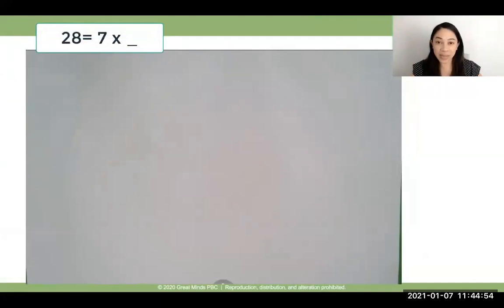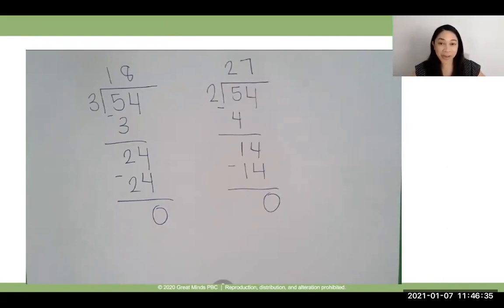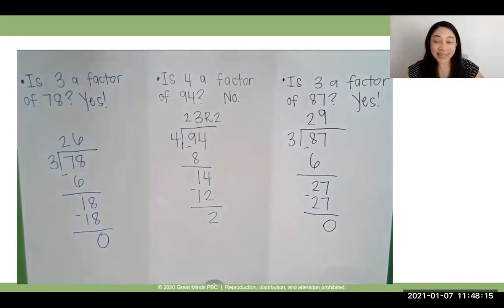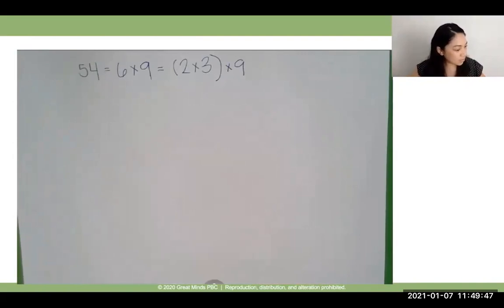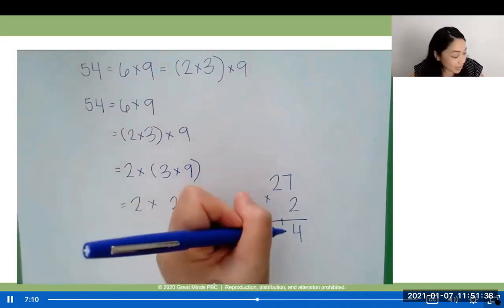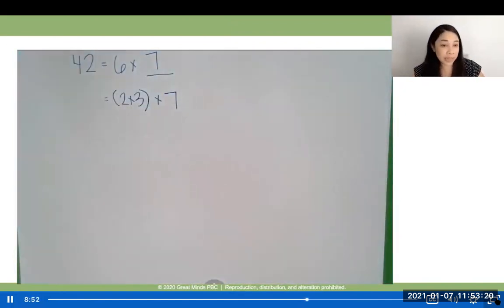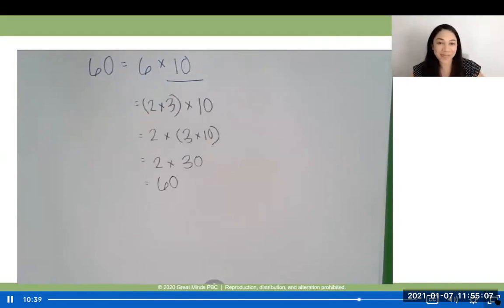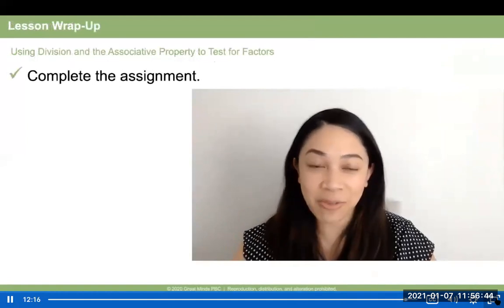Module 3 Lesson 23